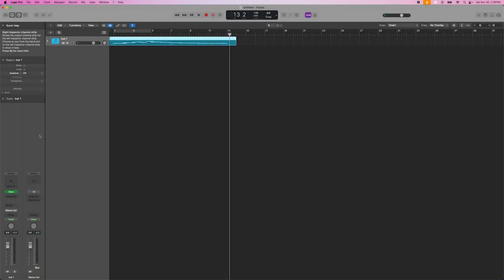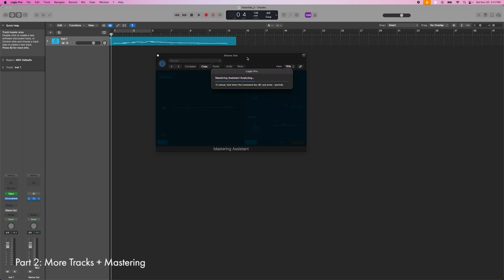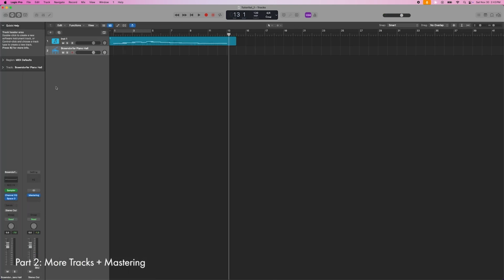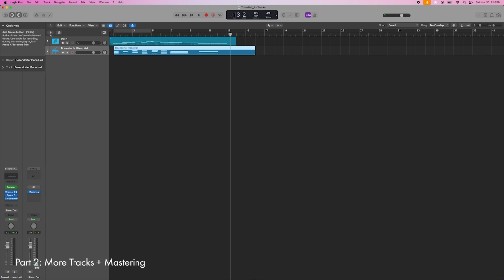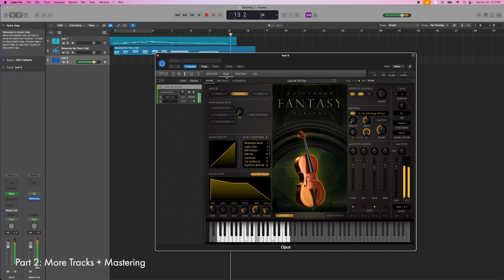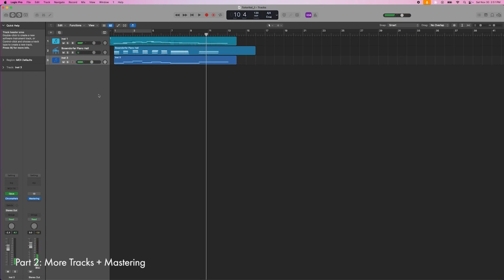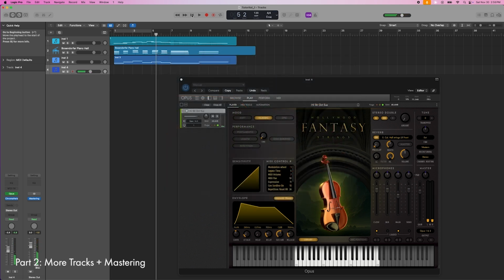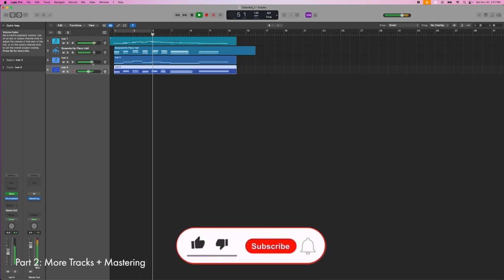Logic Pro Tutorial + EastWest - Part 2